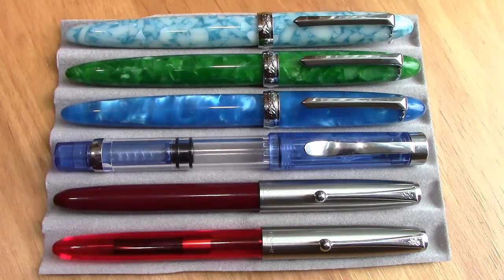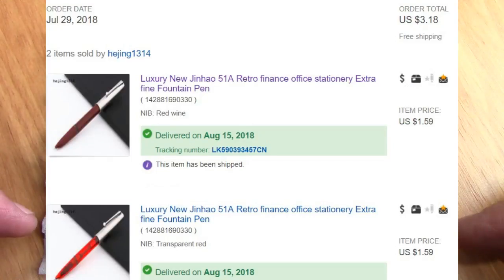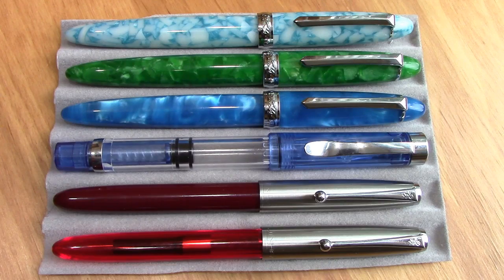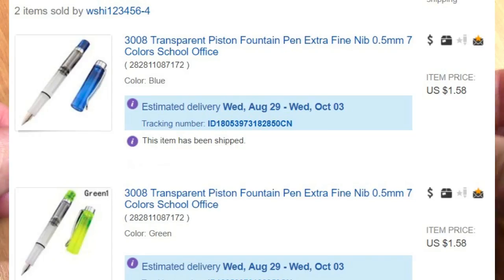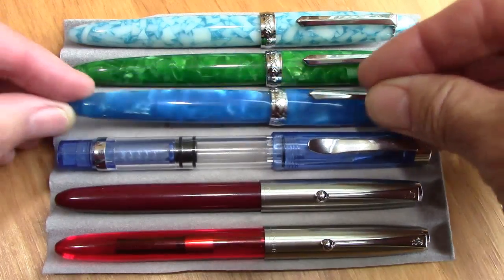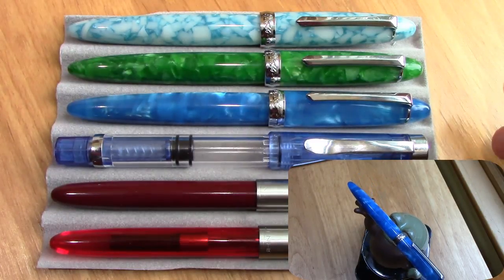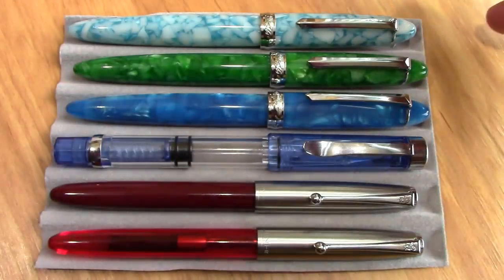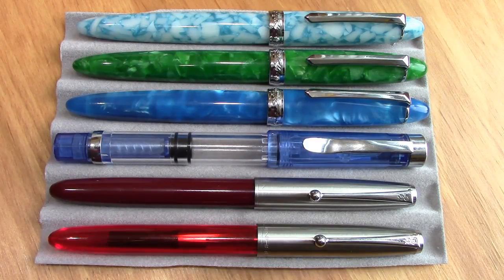Channel Change and 6 Pens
I have decided to change my channel to commercial.  I can receive a decent income.  You will start to see commercials before video starts.  Let me know your thoughts on this.  Also a look at 6 pens I recently received.